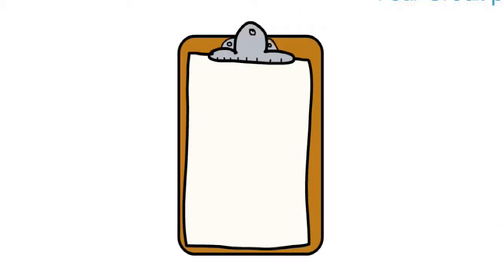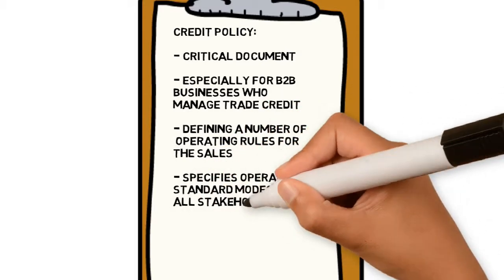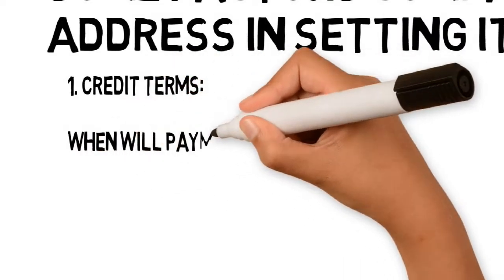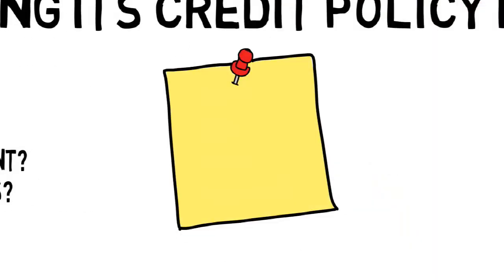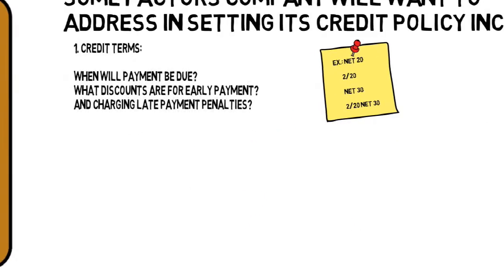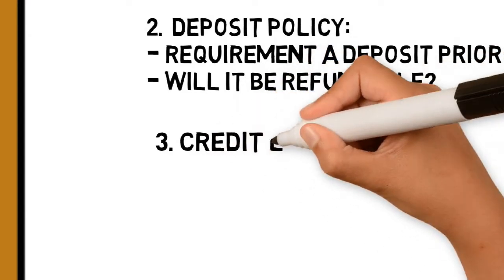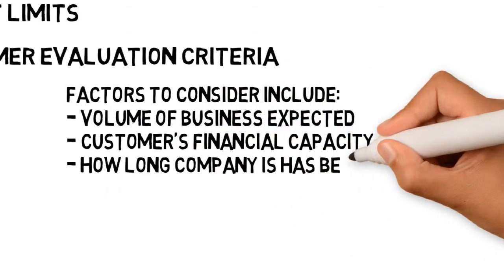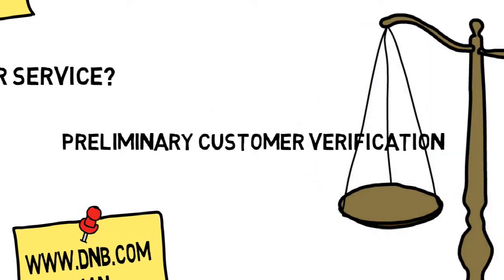The Accounts Receivable management - Credit Policy Step 1 Financial Management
Credit policy is the first step in the management of the Accounts receivable and also is a critical document for nearly every organization.  But especially for those B2B businesses who manage trade credit. More